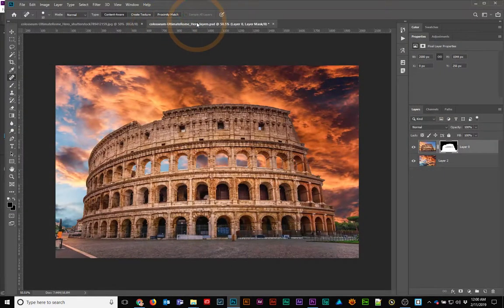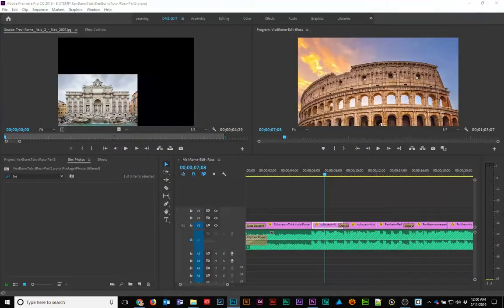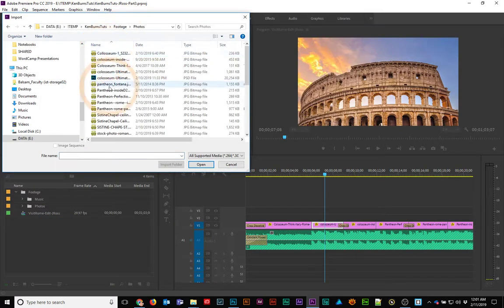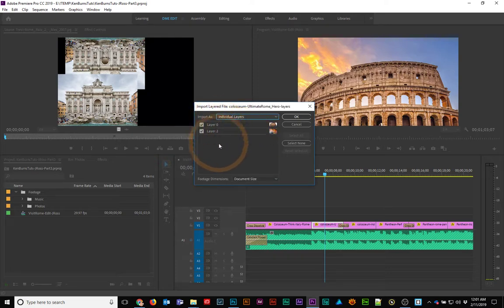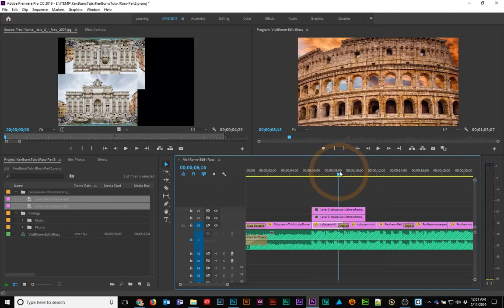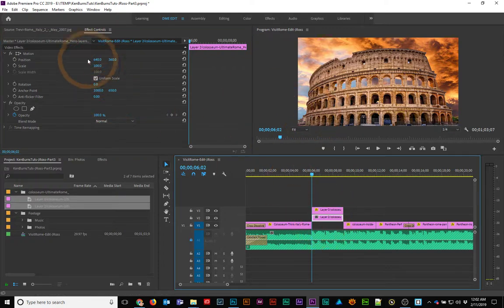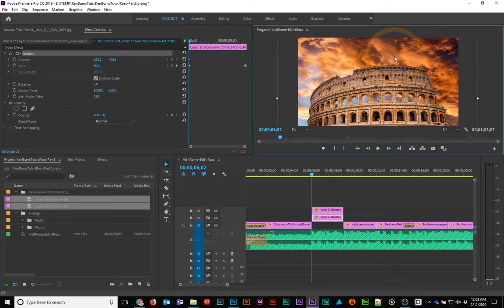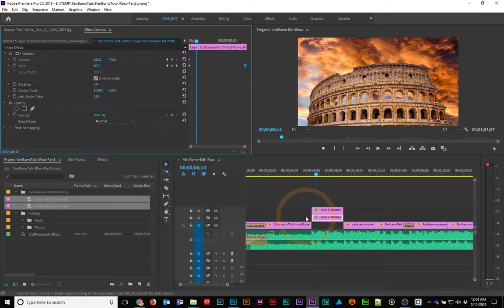KenBurnsTuts04 Premiere Pro CC 2019: Advanced Ken Burns